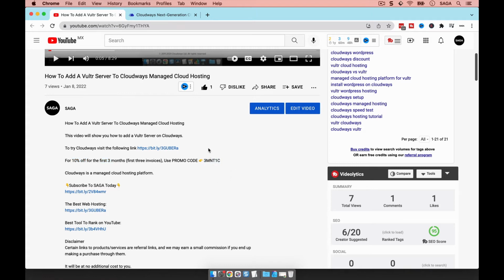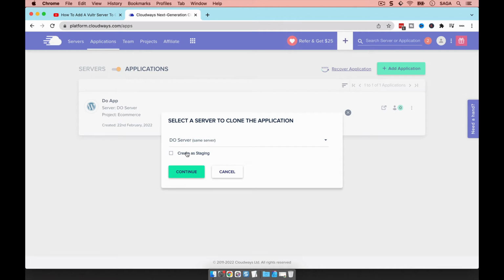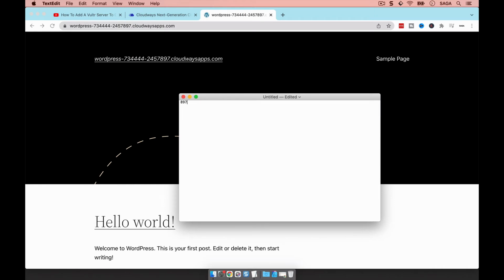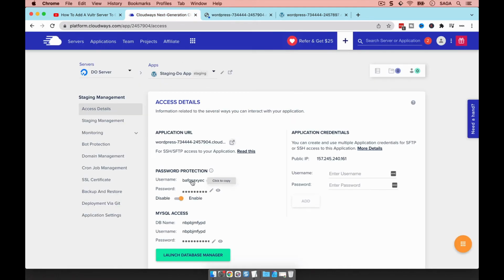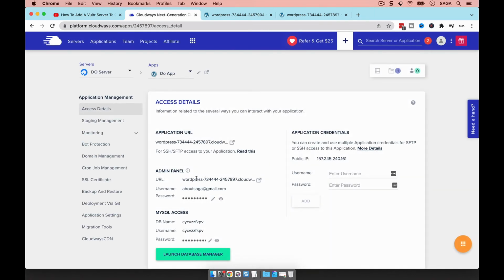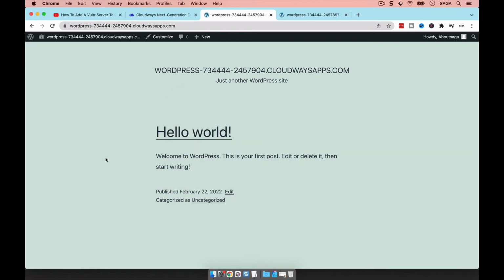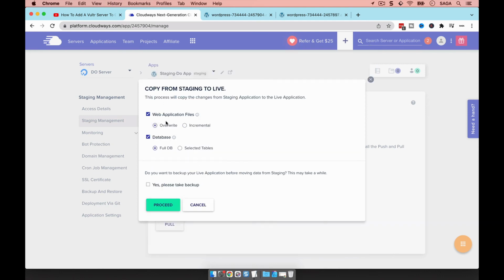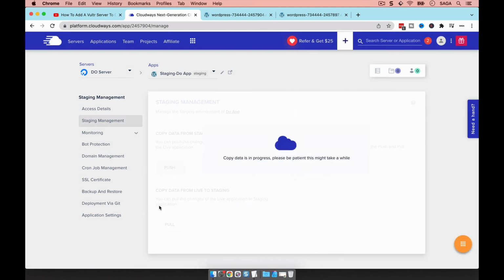How To Stage An Application on Cloudways